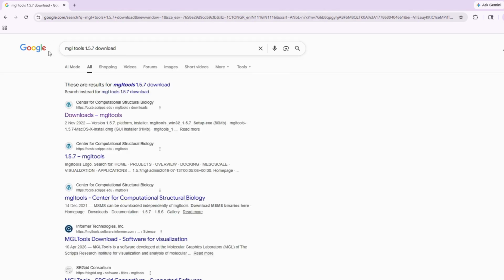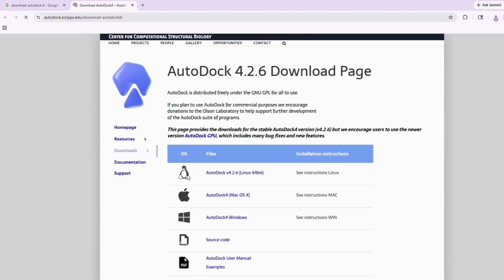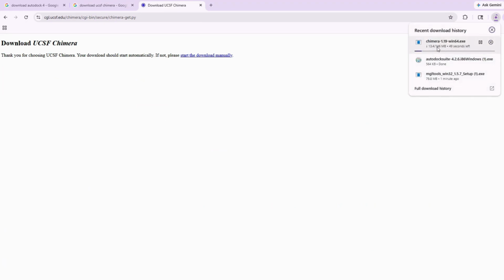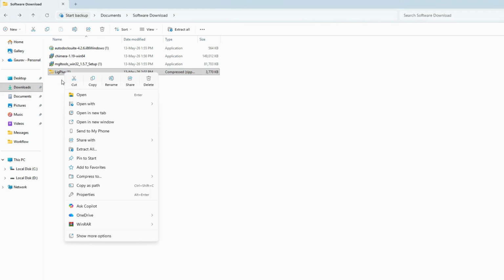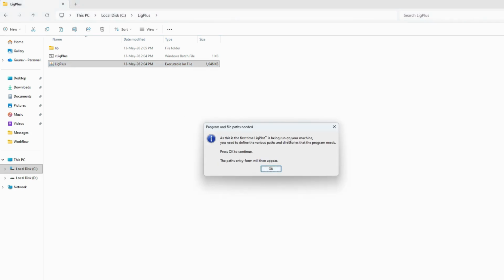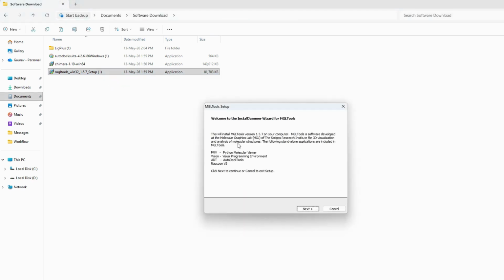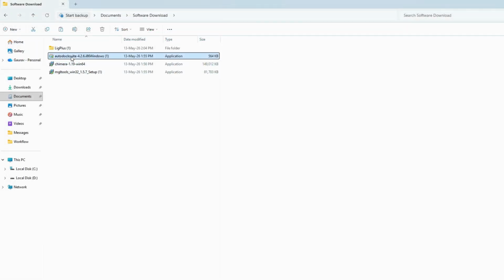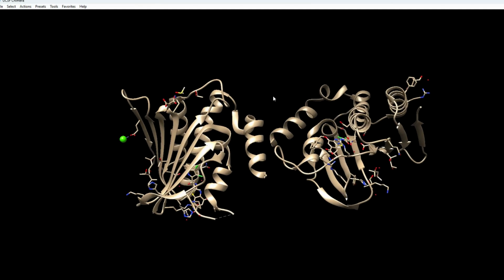How to Install MGL Tools, AutoDock 4, UCSF Chimera & LigPlus for Molecular Docking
In this tutorial, we demonstrate the complete installation and setup process of essential molecular docking software, including MGL Tools, AutoDock 4, UCSF Chimera, and LigPlus. This video is specially designed for beginners, students, researchers, and academicians working in Bioinformatics, Computational Biology, Drug Discovery, and Computer-Aided Drug Design (CADD).

The tutorial covers downloading software from official websites, installation procedures, setup configuration, integration of AutoDock with MGL Tools, LigPlus setup with Java, and basic software initialization. By the end of this video, your molecular docking environment will be fully ready for protein and ligand preparation, docking studies, visualization, and interaction analysis.

Topics Covered:
• Downloading MGL Tools
• Installing AutoDock 4
• UCSF Chimera Installation
• LigPlus Setup and Configuration
• Creating Temporary Directory for LigPlus
• Integration of AutoDock with MGL Tools
• Basic Software Initialization

Software Used:
MGL Tools
AutoDock 4
UCSF Chimera
LigPlus

This tutorial is highly useful for molecular docking beginners and researchers involved in computational drug discovery studies.